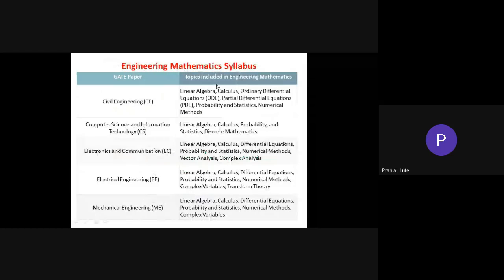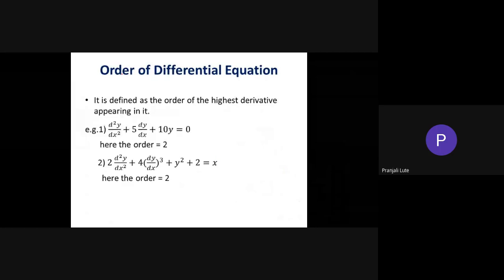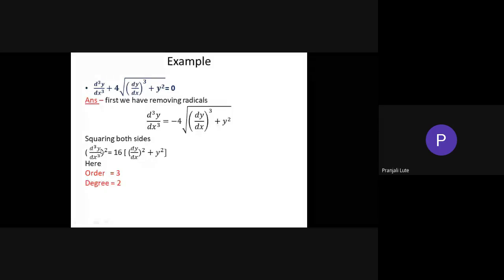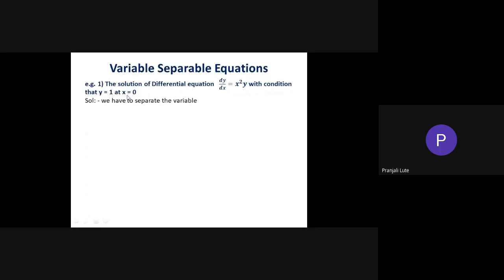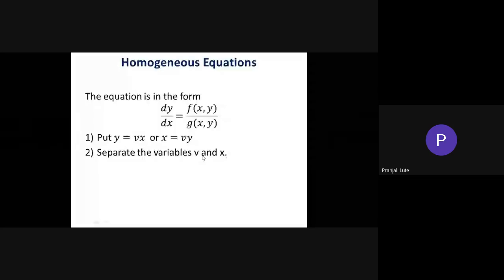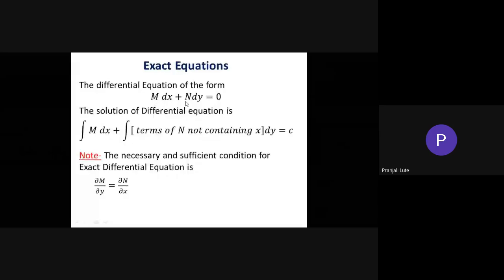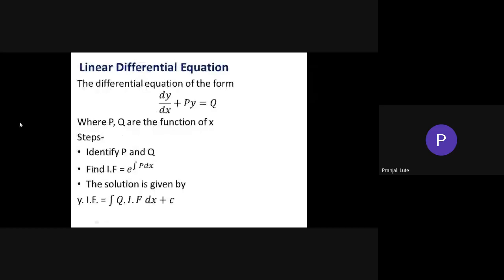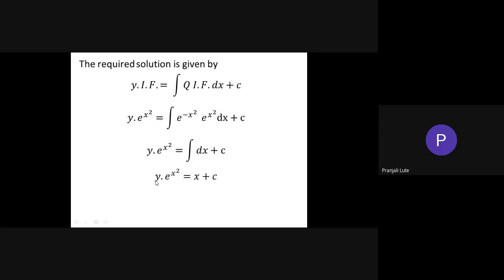Differential Equation- First Order First Degree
by Ms. Pranjali Lute
Assistant Professor
TGPCET, Nagpur